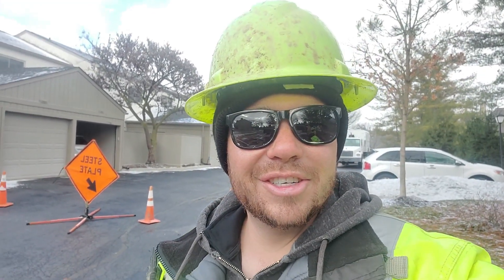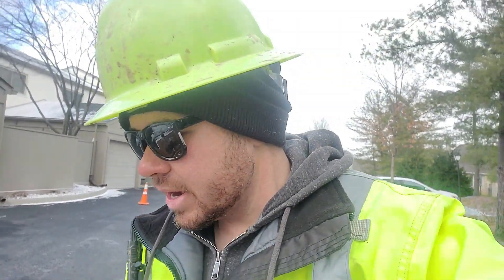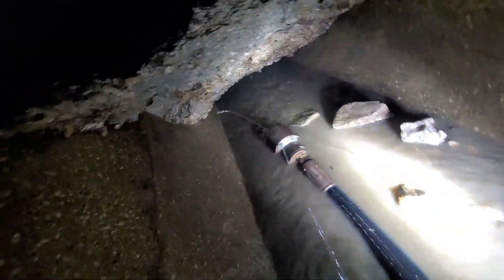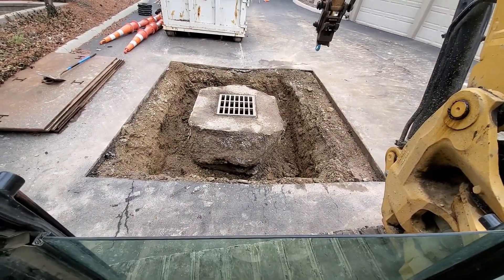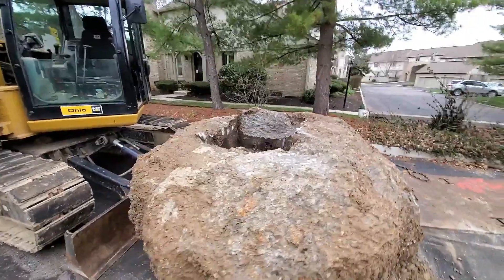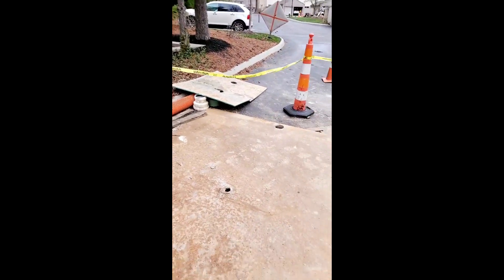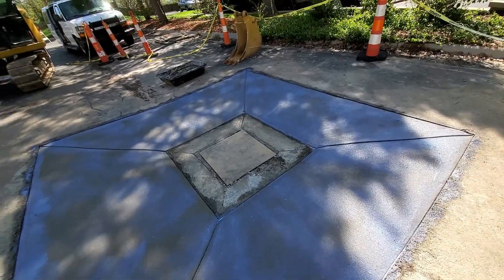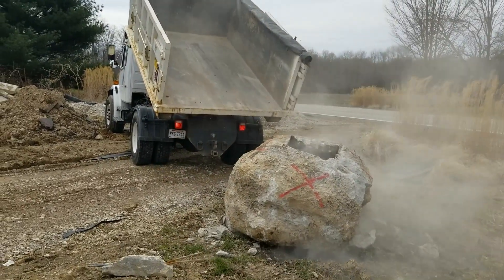Sinkhole and drain full of concrete. Boulder sized catch basin rebuild.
Had a service call for a sinkhole appearing in a road next to a catch basin. After jetting with our Vactor 2100 a congestion/blockage was found. Culvert pipes that are responsible for draining the catch basin were found to be full of concrete.

Once excavation began with our CAT 308 it was found that the catch basin was much larger than expected. It was quite a challenge to remove the concrete congestions in the underground drain culvert.

After rigging the large piece of concrete out custom forms were built to pour a new concrete catch basin structure. Once the catch basin was rebuilt a concrete "collar" was added.